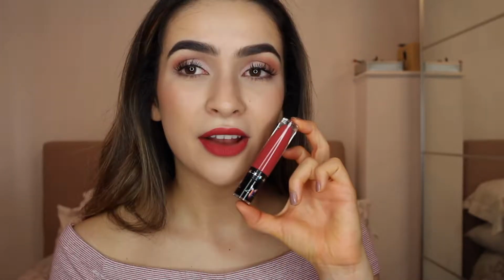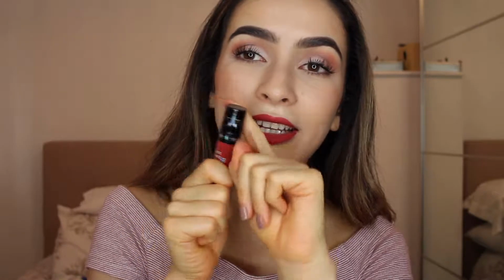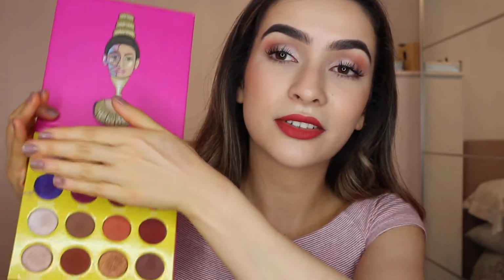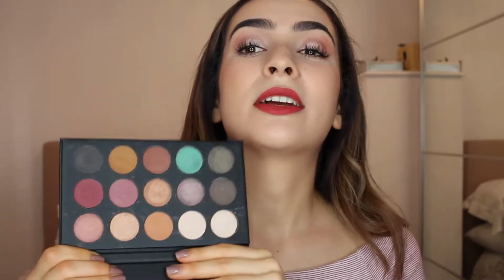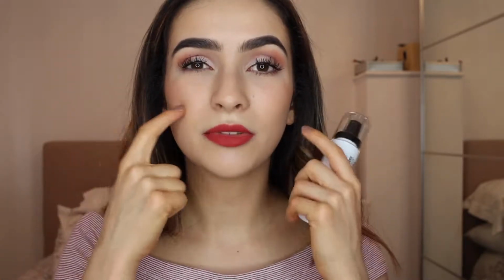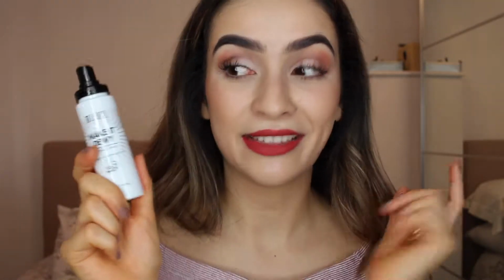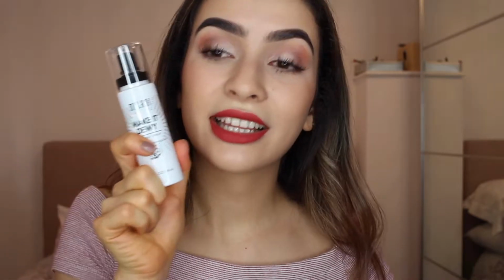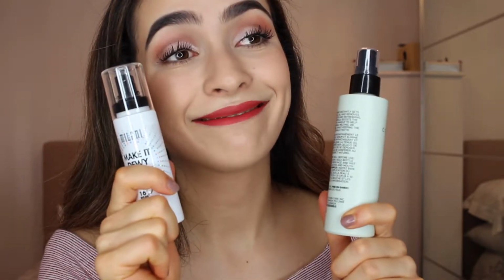JUNE MONTHLY FAVOURITES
Hey guys in this video i show you all the products iv'e been loving in the month of June, i feel like i've tried out alot of new products this month and found a lot of gems!

Products Mentions:
Stila Kitten Highlighter
Jeffree Star X Manny MUA liquid lip- Im shook
Kathleen Lights X Morphe- Eyeshadow Palette
Juvias Place- Masquerade Palette
Cover fx- Mattifying Setting Spray
Milani- Make it Dewy setting spray
Ecotools Blending Sponges